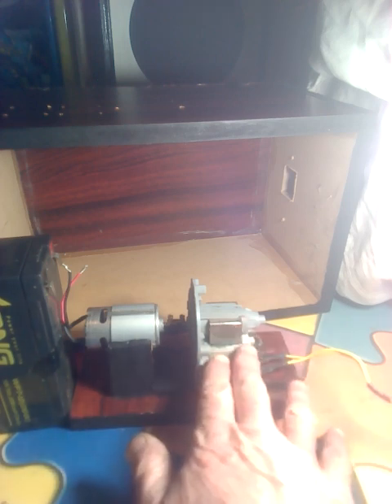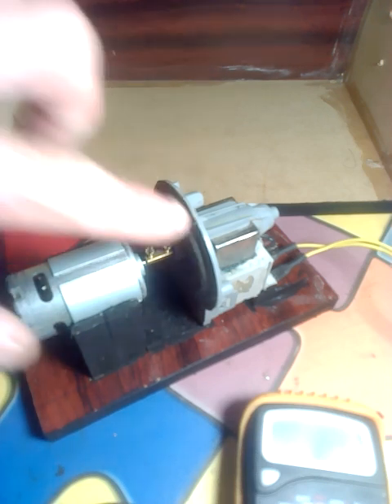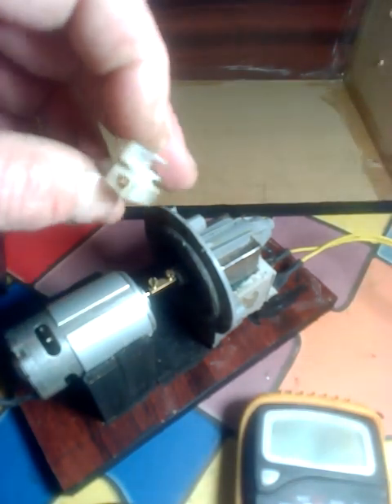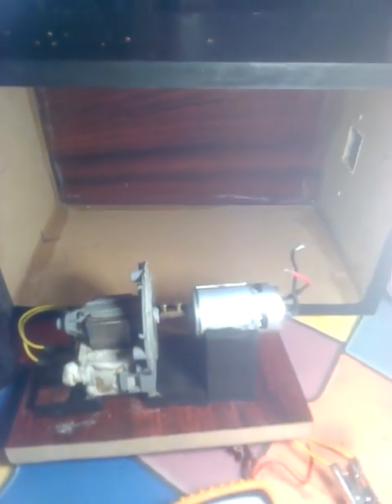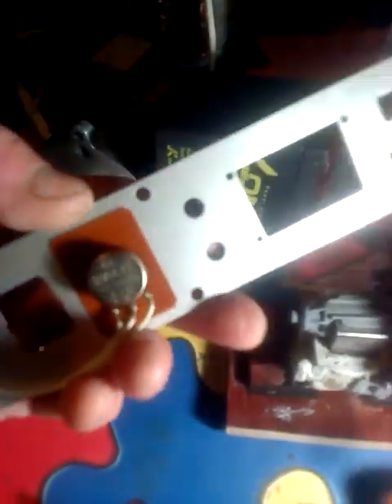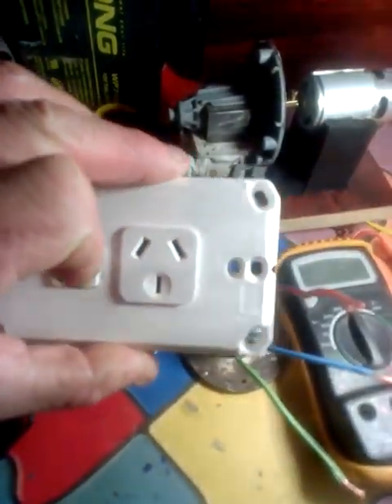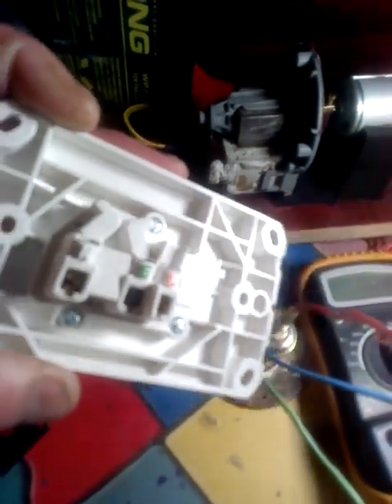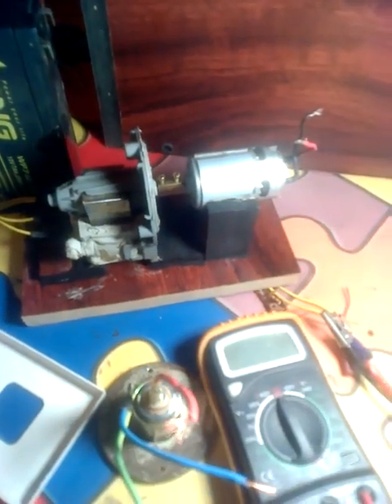building a free energy machine motor from a washing machine water pump motor quick update